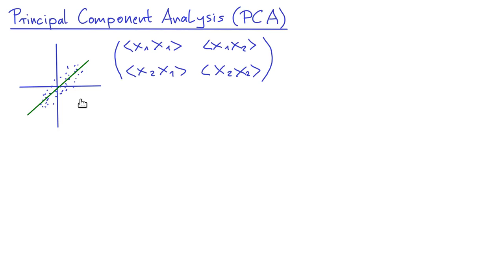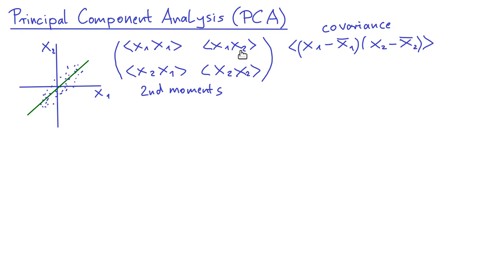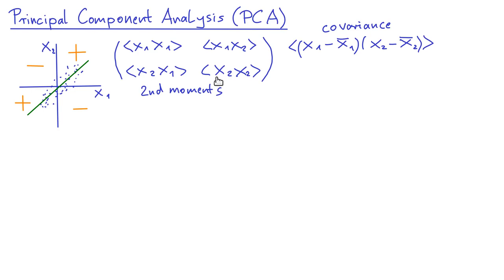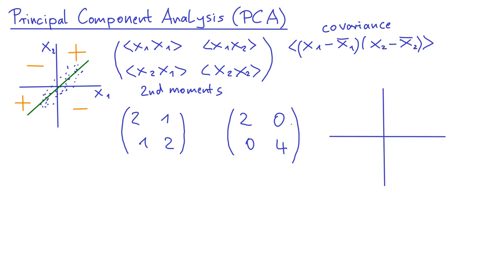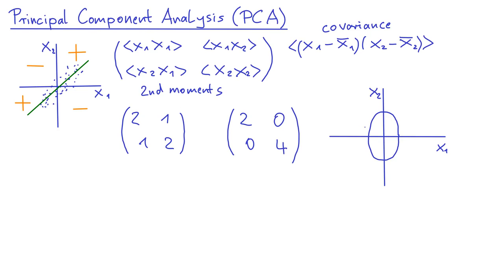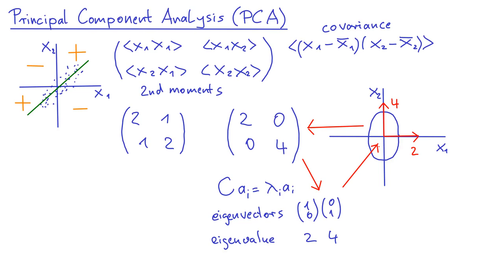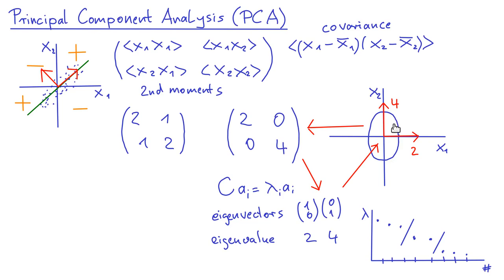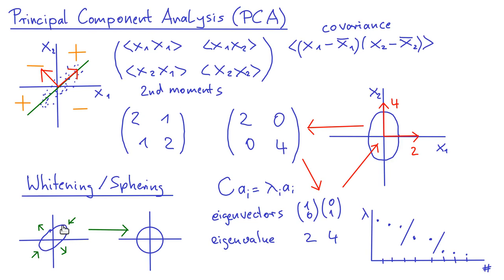Principal Component Analysis - In a nutshell (18 min)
LECTURE 1 VIDEO 1 of the

Lecture Notes on Principal Component Analysis

Prof. Laurenz Wiskott
Institut für Neuroinformatik
Ruhr-Universität Bochum, Germany, EU

In a nutshell
VIDEOS (not done yet)
1 Intuition
1.1 Problem statement
1.2 Projection and reconstruction error
1.3 Reconstruction error and variance
1.4 Covariance matrix
1.5 Covariance matrix and higher order structure
1.6 PCA by diagonalizing the covariance matrix
LECTURE 2 [] (not done yet)
2 Formalism
2.1 Definition of the PCA-optimization problem
2.2 Matrix V^T: Mapping from high-dimensional old coordinate system to low-dimensional new coordinate system
2.3 Matrix V: Mapping from low-dimensional new coordinate system to subspace in old coordinate system
2.4 Matrix (V^T V): Identity mapping within new coordinate system8
2.5 Matrix (V V^T): Projection from high- to low-dimensional (sub)space within old coordinate system
2.6 Variance
2.7 Reconstruction error
2.8 Covariance matrix
2.9 Eigenvalue equation of the covariance matrix
2.10 Total variance of the data x
2.11 Diagonalizing the covariance matrix
LECTURE 3 [] (not done yet)
2.12 Variance of y for a diagonalized covariance matrix
2.13 Constraints of matrix V
2.14 Finding the optimal subspace
2.15 Interpretation of the result
2.16 PCA Algorithm
2.17 Intuition of the Results
2.18 Whitening or sphering
2.19 Singular value decomposition +
3 Application
3.1 Face processing